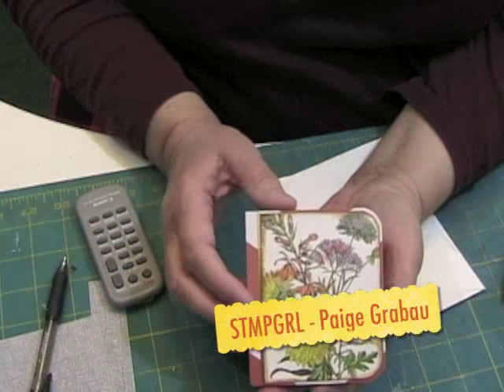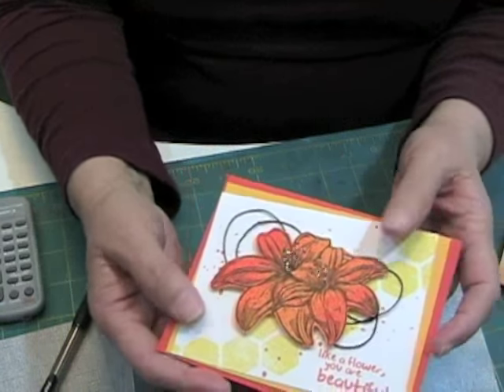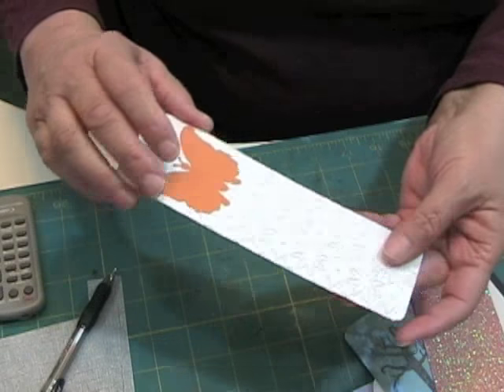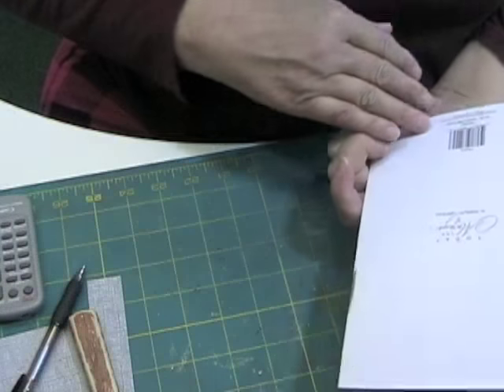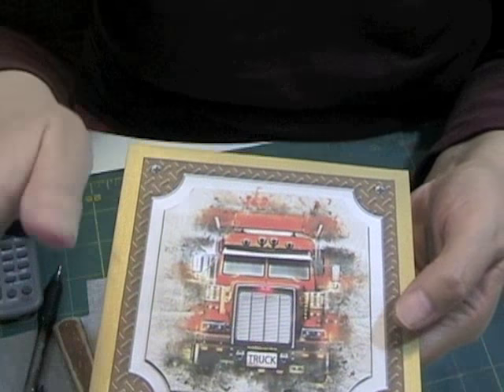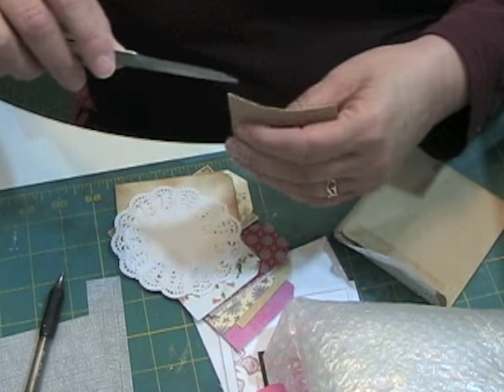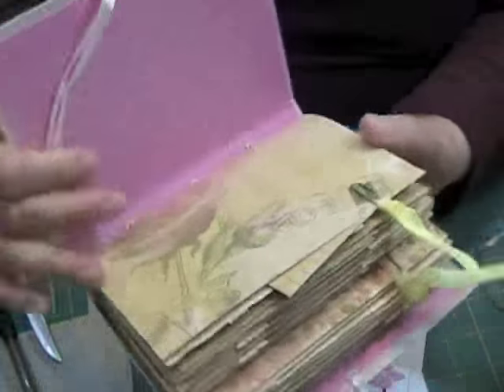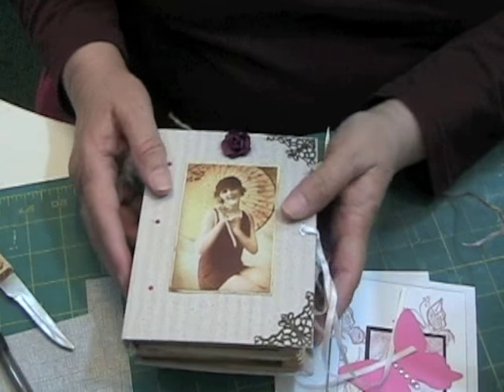Thank You For The LOVE 3 or is it 4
Another absolute wonderful mailbox treasure trove of creative artists with special hearts.  Thank you to each of you that have blessed my life and my heart with your generosity.

Monday:  Subscriber Questions - I answer questions from subscribers about tools or products and show how to use the items you have in your craft space.

Wednesday:  Product technique series - I show you how to use what you have hidden away in your crafting area.

Friday:  Finish It Friday - I show you how to create scrapbook pages or cards with the items created from the technique series that you can actually use.